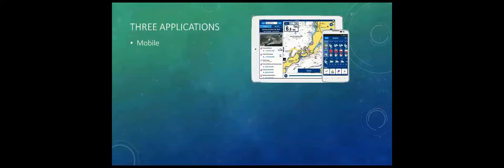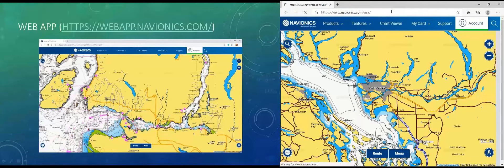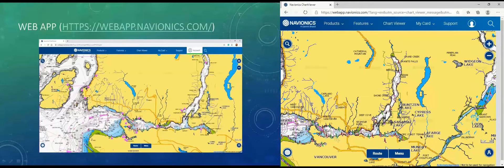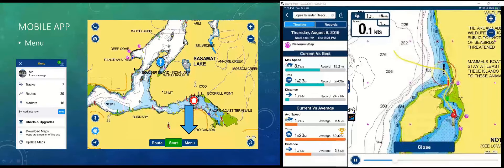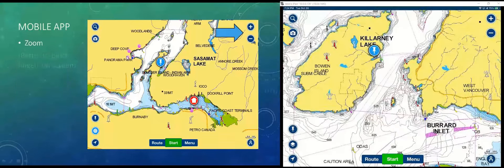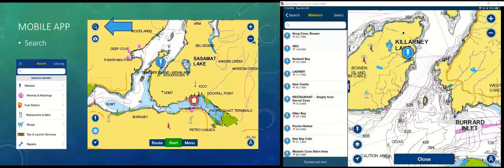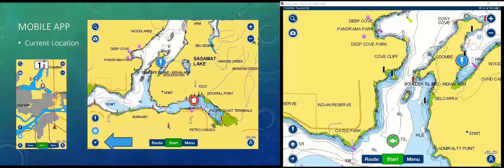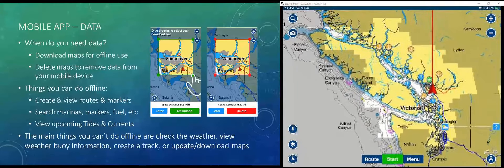NAVIONICS Tips and Tricks - Port Moody Power & Sail Squadron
This is an in-depth explanation of how to use Navionics while planning and during boating cruises.  Includes how to create routes, tracks, markers, and more.  Explains tides and currents and how to properly understand flooding and ebbing.  Other topics discussed include the interface, downloading and deleting maps, sonar, weather buoys, editing POIs, ActiveCaptain, adding community edits, and more.